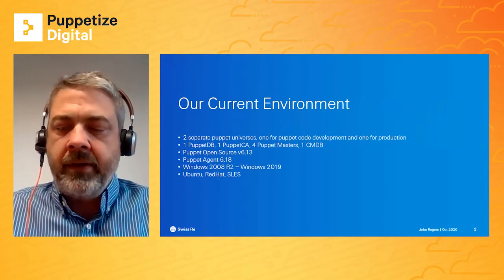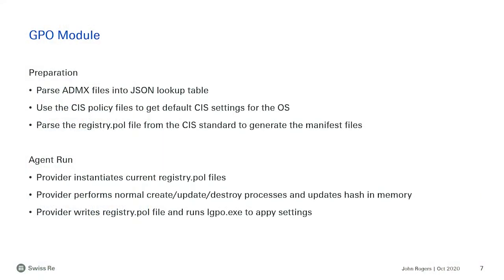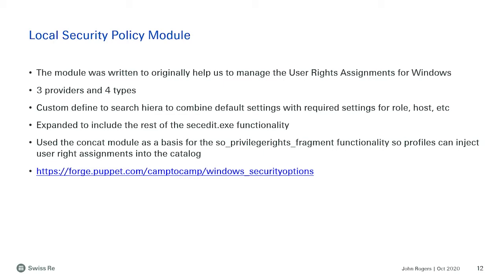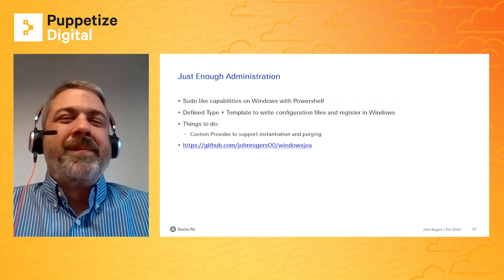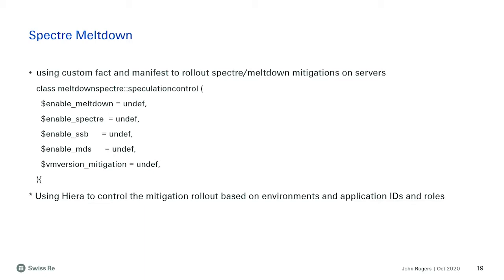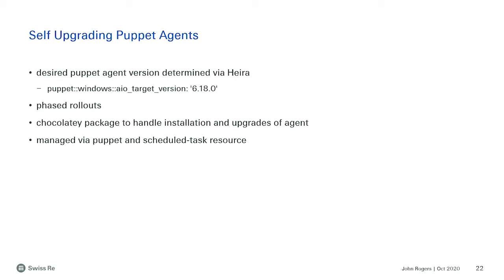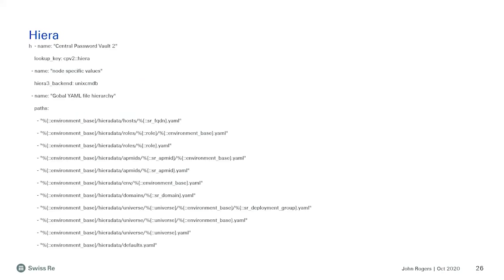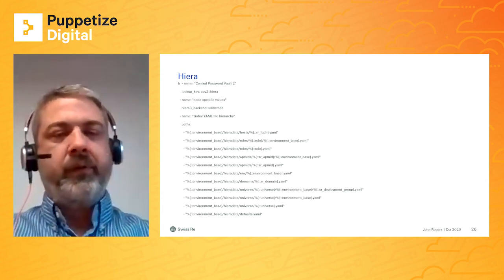Automating Windows with Puppet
Transitioning away from GPOs, Managing Certificates Security Settings & CIS compliance Mass migrations with Puppet.

Speaker:
John Rogers, SwissRe